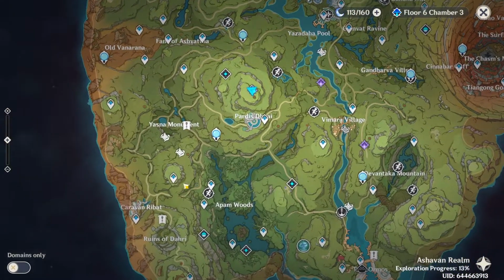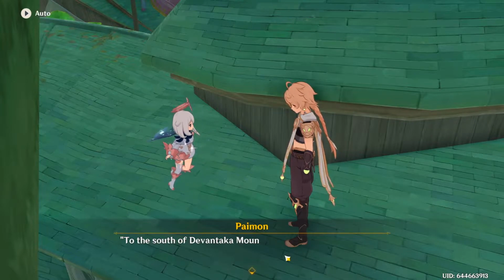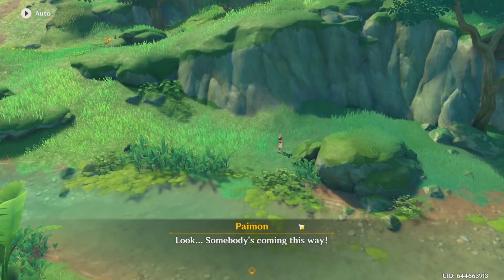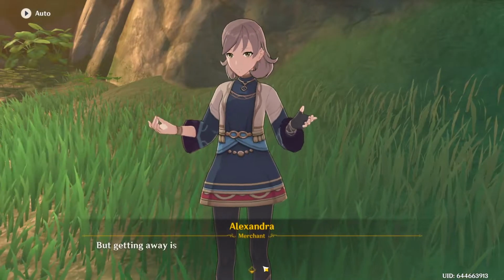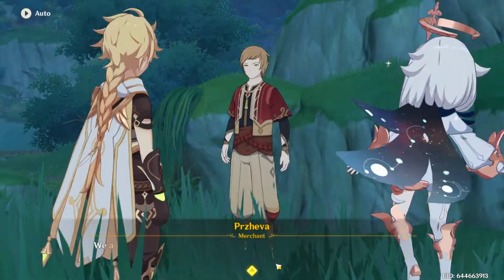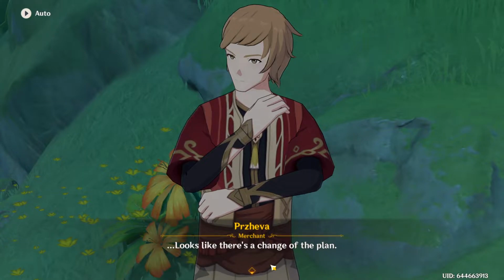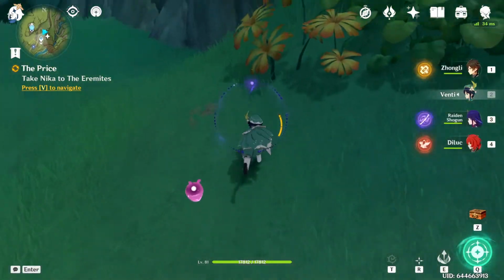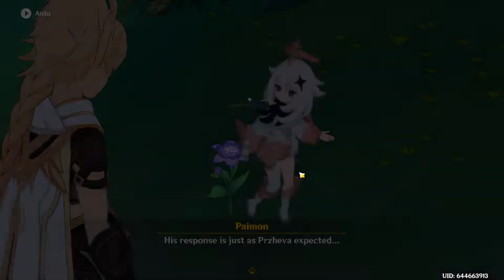Helping a Merchant, Aranara and the Fatui {World Quests}